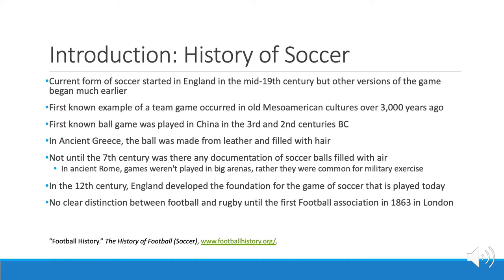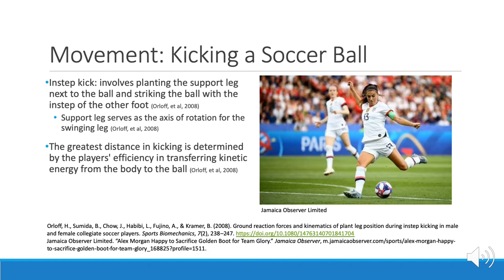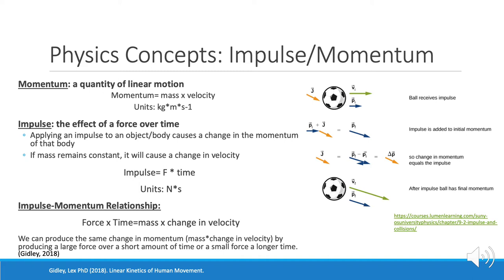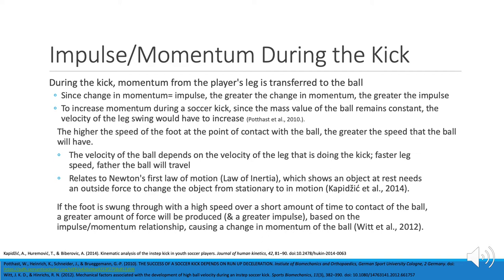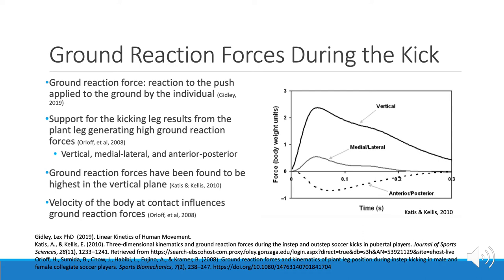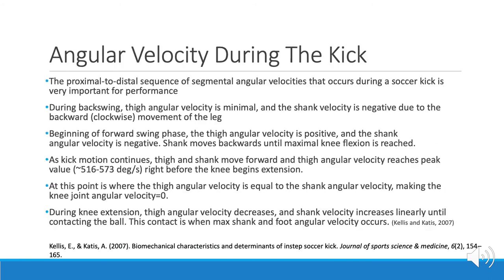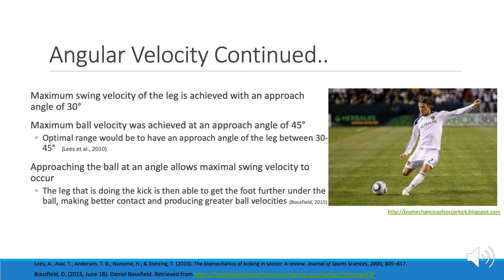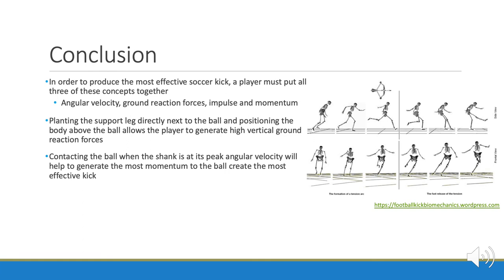Biomechanics of a Soccer Kick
By: Claire K. & Ali H.